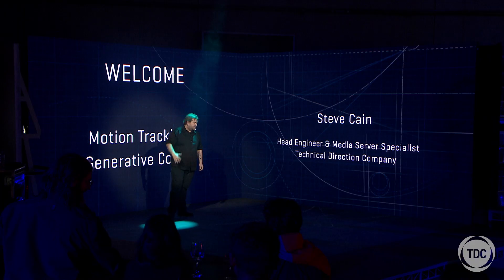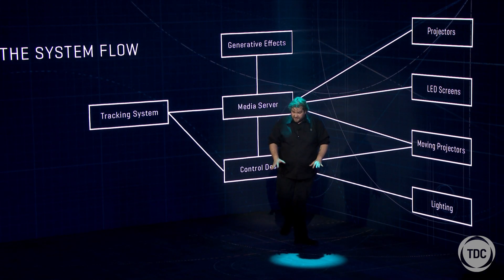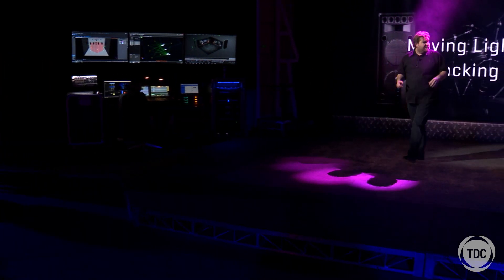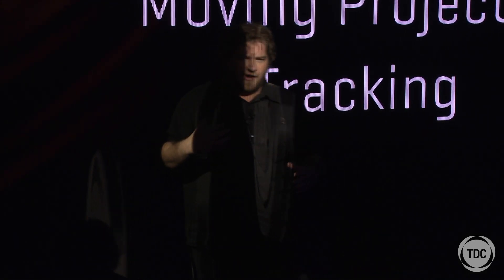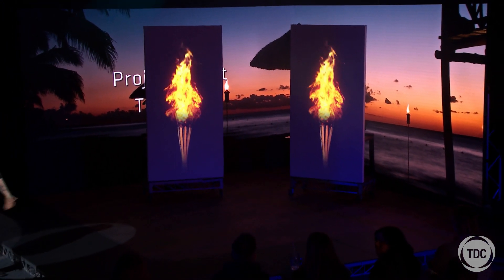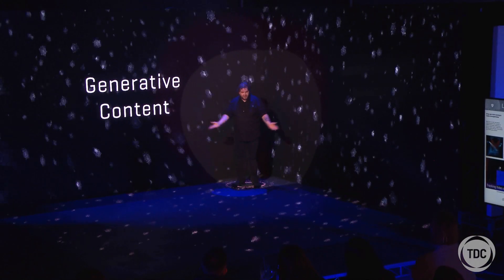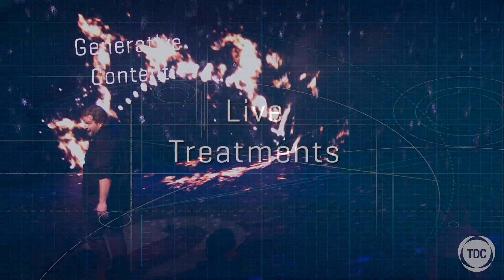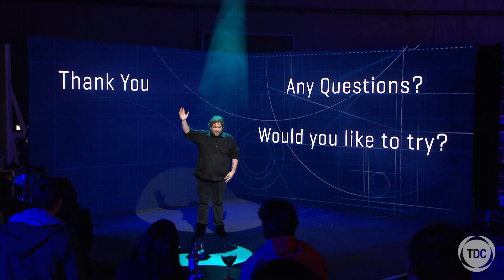TDC - Technical Direction Company Open House 2017 d3, BlackTrax & Notch Demo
Steve Cain, Head Engineer and Media Server Specialist at TDC - Technical Direction Company takes us through the latest advances in d3, BlackTrax, Notch & Barco.